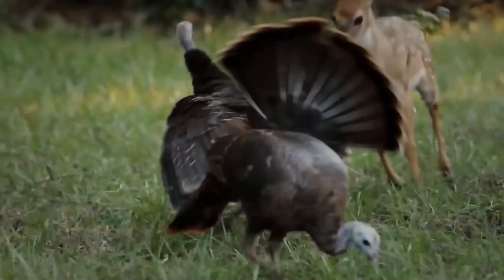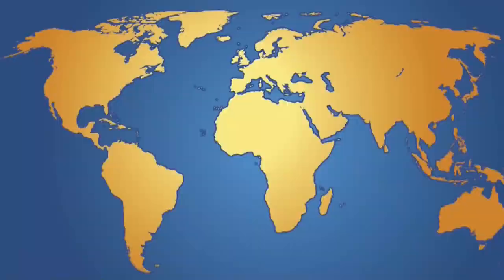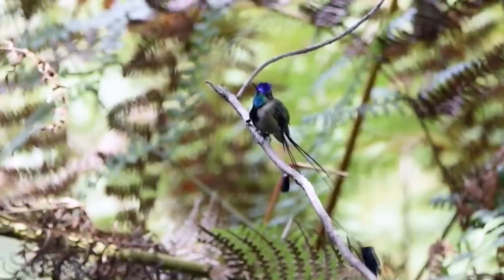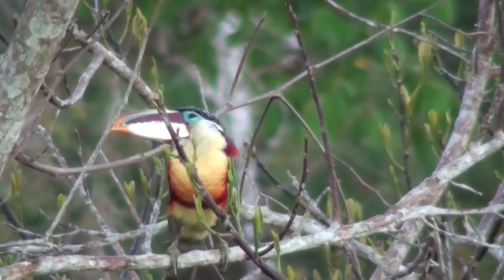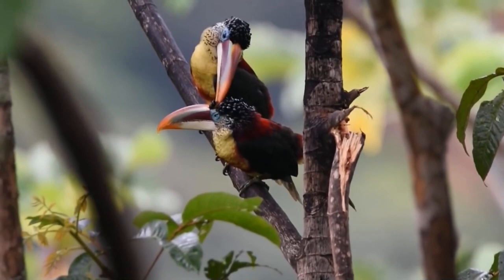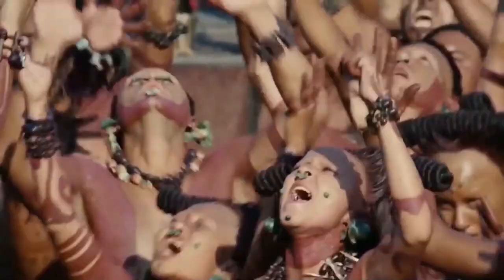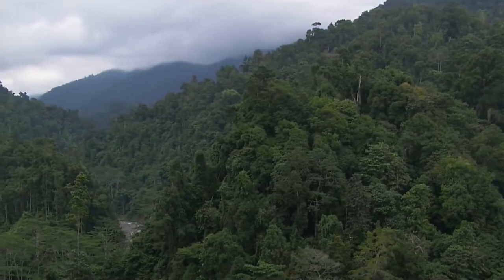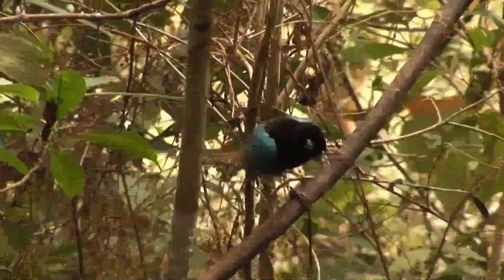The Most Beautiful Birds You've Never Seen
Our world is full of beautiful creatures, and we can see many amazing creatures, among which birds are some of nature's most beautiful creations. They amaze us with their rich diversity, and most of them are true embodiments of beauty. In this video, you will learn about the most beautiful birds that live on our planet and where you can find these feathered birds.

Phosphene is an entertainment channel that will cheer you up. New videos come out regularly.

🎵 Track Info: Title: Coastline
Artist: Ason ID
Genre: Dance & Electronic
Mood: Happy

0:00 | Introduction
0:30 | Paradise Tanager
1:17 | Spatuletail
1:57 | Curl-crested Arasari
2:56 | Quetzal
3:40 | Birds of Paradise
4:48 | Instruction